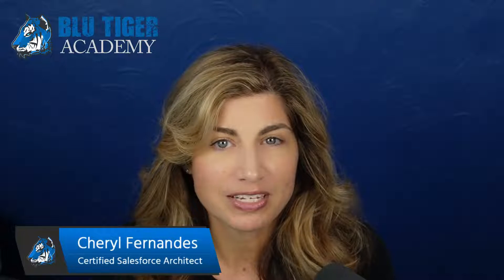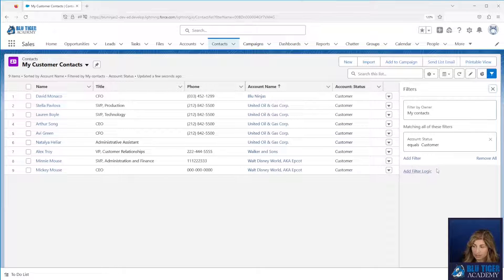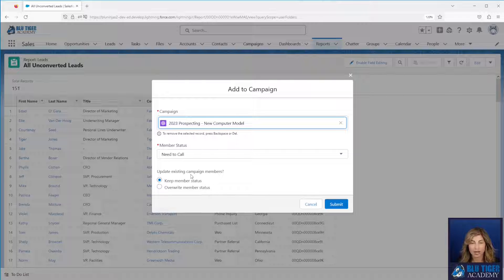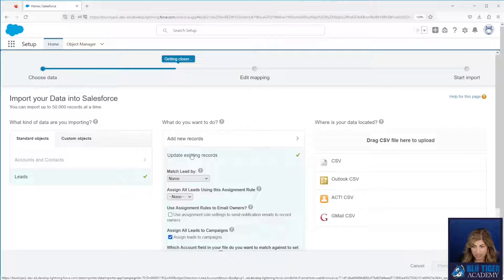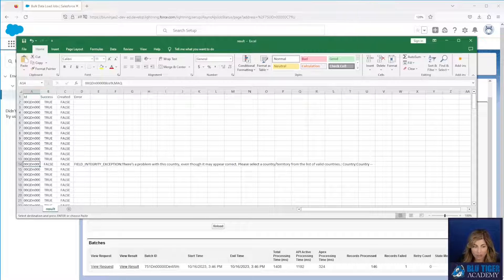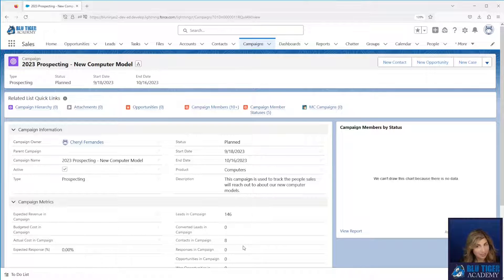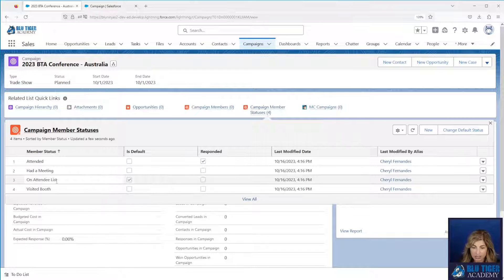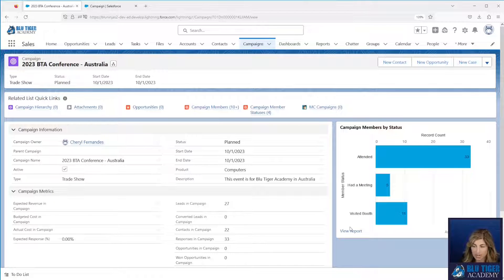Mastering Salesforce Campaigns: 5 Ways to Add People to Campaigns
In this video, we will explore five different ways you can add leads and contacts to your Salesforce campaigns. Depending on your scenario, some ways are definitely more efficient than others. If you want to add existing leads and contacts to campaigns, Salesforce reports are a great way to add people in mass. If you have a list of people that need to be cross referenced with the existing data first, then you will need a different method to identify existing records, so you do not create duplicates.

5 Ways to Add People to Campaigns:
 • Lead or Contact Record Page - add one person at a time
 • List View - Add 200 people at a time, can select which people you want
 • Report - everyone in the report will be added to the campaign, cannot select which people you want. Add up to 50,000 records
 • Data Import Wizard - Add up to 50,000 records; update leads or contacts in the same step. Do not recommend this option if you are trying to match up a list of people using email.
 • Data Loader - can import over 50,000 records

Mastering Salesforce Campaigns: How to Import a List of People Without Creating Duplicates - this is another Blu Tiger Academy video that will walk you through how to match up a list of people with your leads and contacts in Salesforce.

0:00 Intro
0:43 Add Lead to Campaign from Lead Record
1:17 Add Contacts to Campaign from List View
2:47 Add Leads to Campaign from a Report
3:38 Add Leads to Campaign Using Data Import Wizard
8:00 Add Leads & Contacts to Campaign Using Data Loader
11:18 Wrap-Up

Song: Don't Lock Your Love Down (Instrumental Version)